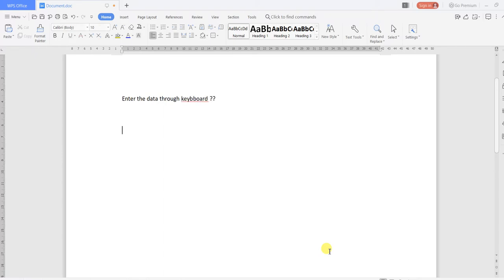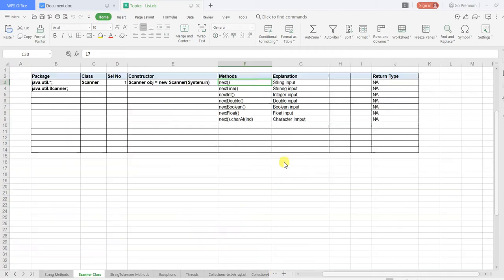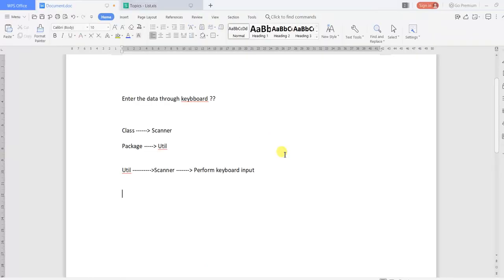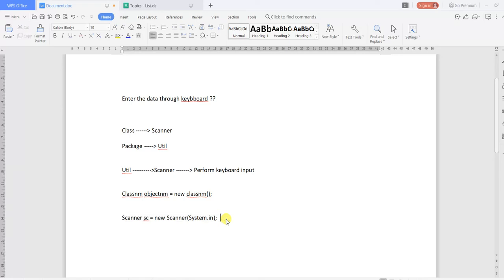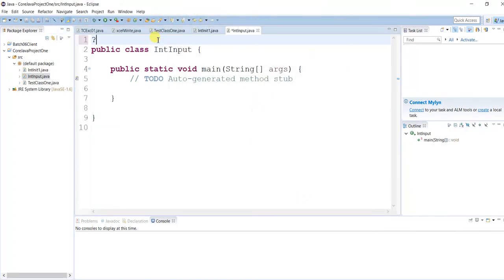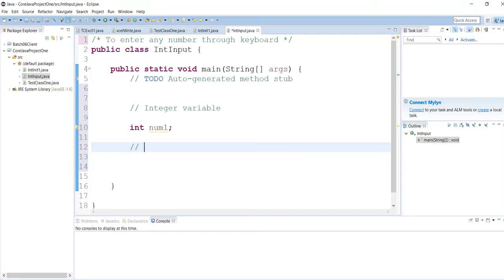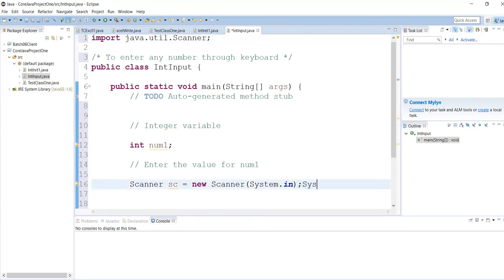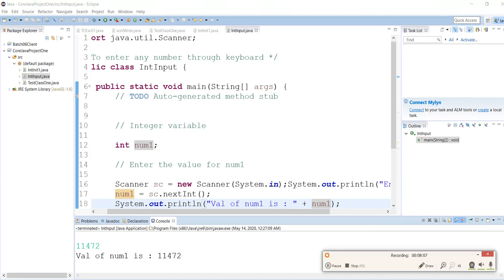Java Programming Tutorial - 4 Scanner Integer Input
In this video tutorial we are going to discuss about Scanner Class,Integer Input through keyboard
, nextInt() method,System.in